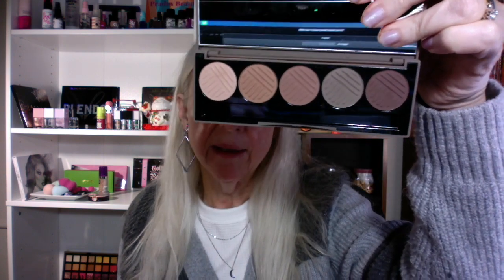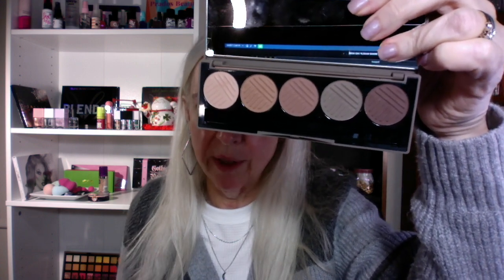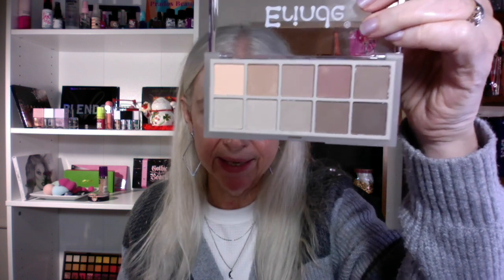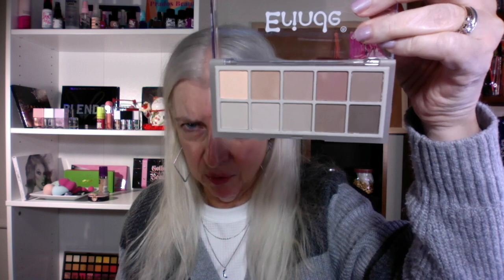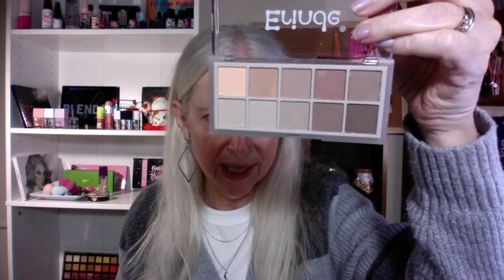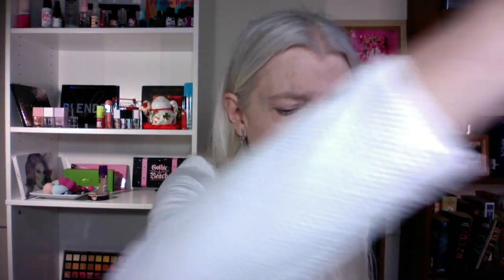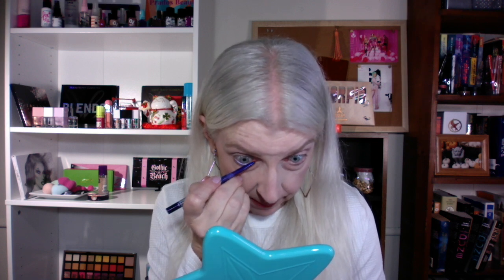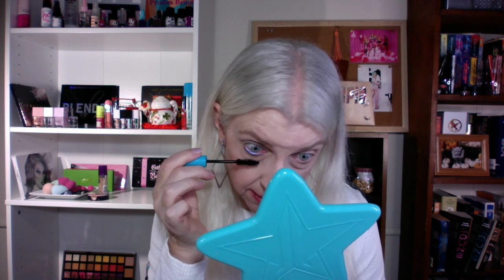TRYING ERINDE BRAND MAKEUP AND MORE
What I'm wearing:
Sweater (at beginning of video) - Old Navy
Shirt - Walmart
Necklace - Forever 21
Earrings - I made them!
Makeup:
Hard Candy Glosstopia Lip Repair Oil in Crystal Clarity
NYX Pro Fix Stick Correcting Concealer in Pink
oops I forgot to use Primer, LOL!
Kokie Cosmetics Illuminating Concealer in Light
Kokie Cosmetics Full Coverage Foundation in shade 10C
e.l.f. Halo Glow contour beauty wand in fair/light
Erinde I Blush Stick 2 in 1 Vitality  Maycheer in #01 Milk Tea Pink
Moira Dreamlight Highlighter in Ballerina
Erinde 10 Colors Eyeshadow Palette in #04 Cement
Moira Supernova Multichrome Eyeliner in #08 Zora
B.Pure Hydrating Mascara in Black
e.l.f. Shape & Stay Brow Pencil
MAC Omega Eyeshadow as brow powder
L.A. Colors LIp Duo in Twinkle
CoverGirl Clean Fresh Yummy Gloss in Sugar Poppy